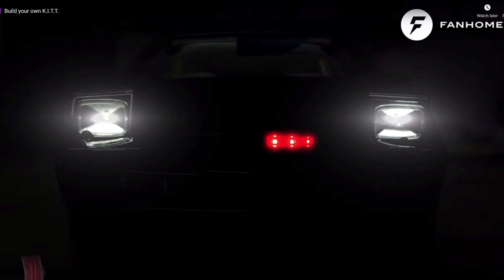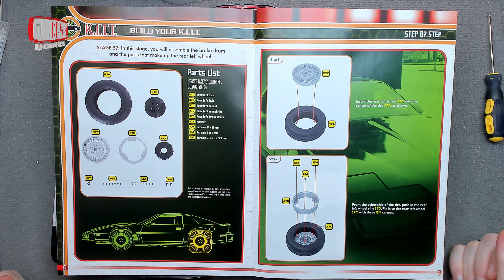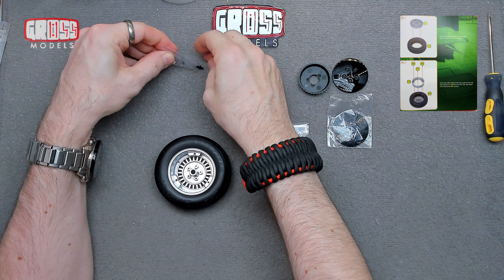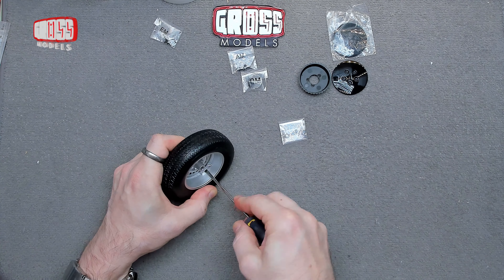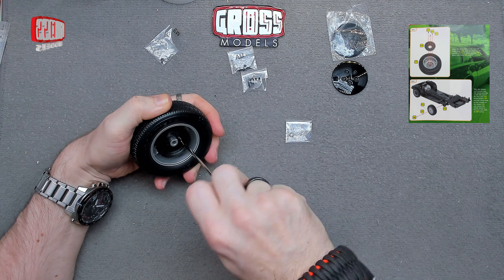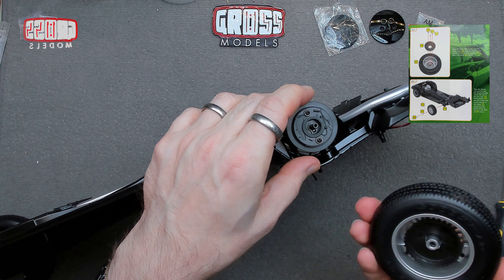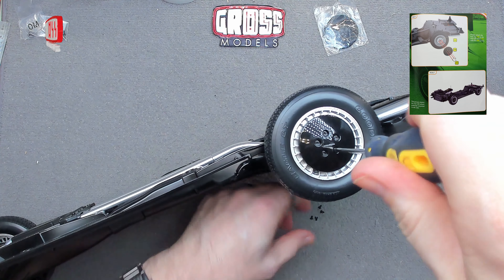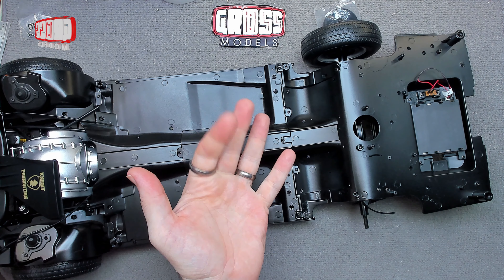Fanhome 1:8 scale KITT build. Issue 37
Welcome to another issue of the 1:8 scale KITT from Knight Rider, kindly supplied to me by Fanhome.  If you would like to build your own, and use the code KITT for some bonus gifts!

In this issue I will be fitting the 3rd wheel.